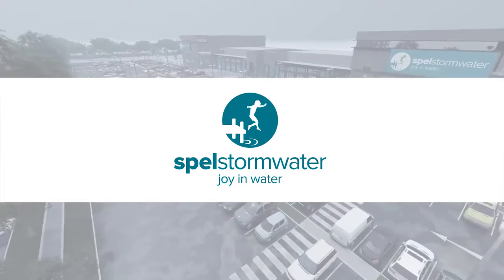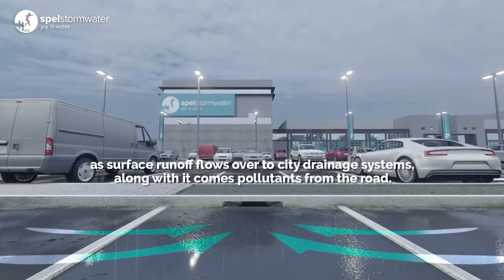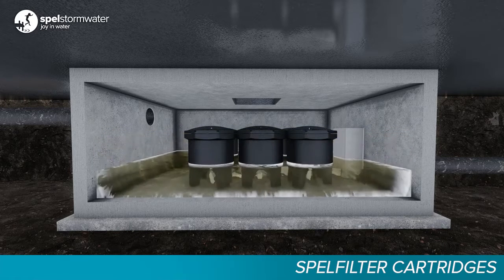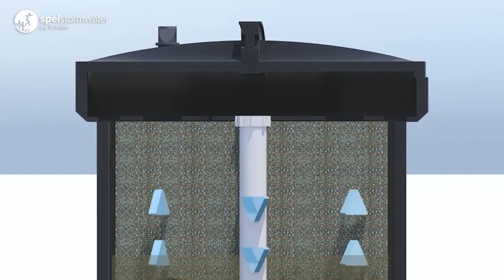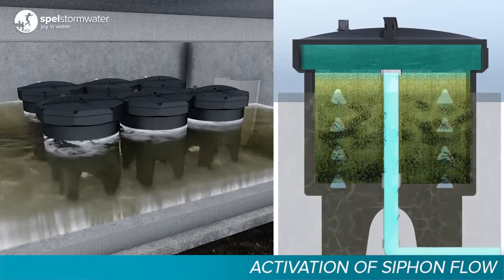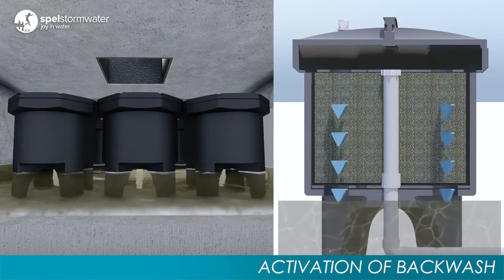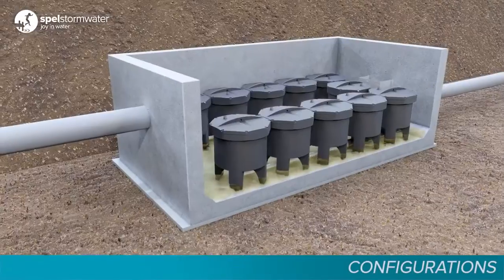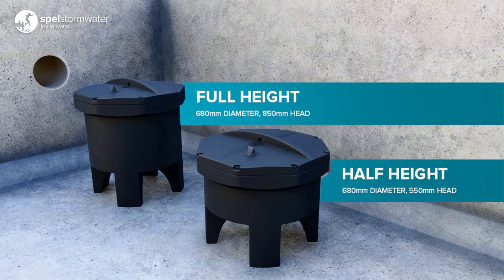What Can a Stormwater Filter Do? | SPELFilter | SPEL Stormwater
SPELFilter is a cartridge filter system that incorporates an upflow treatment process that maximises surface treatment area. Flow through the filter cartridges utilises a self-regulating siphon which results in a low maintenance and high performance stormwater treatment. The automatic backwash at the end of each storm event further lengthens the lifespan of the filter.

Upon completion of a treatment cycle, the filter backwashes and effectively dislodges particulates from the filtration layers. This re-establishes filter media porosity. The dislodged particles then accumulate away from the filter media allowing easy removal during maintenance.